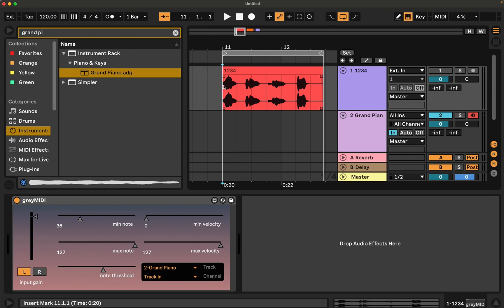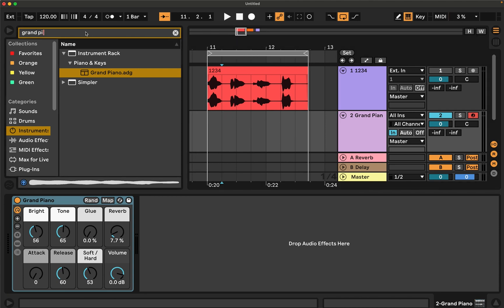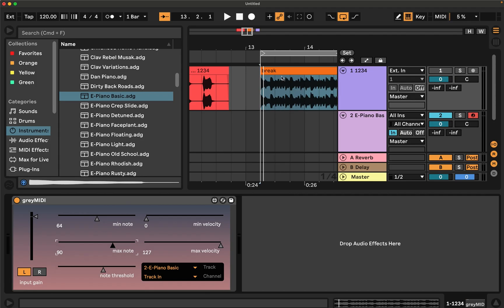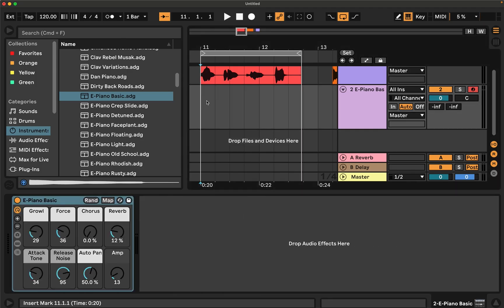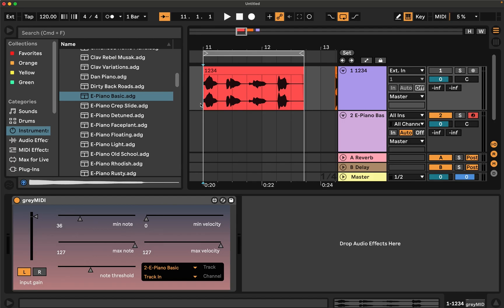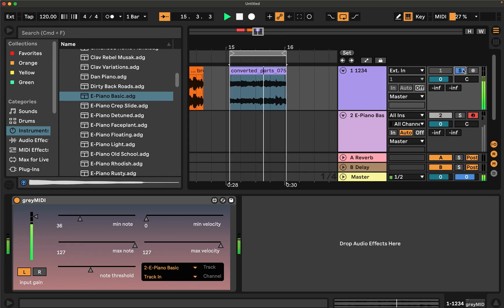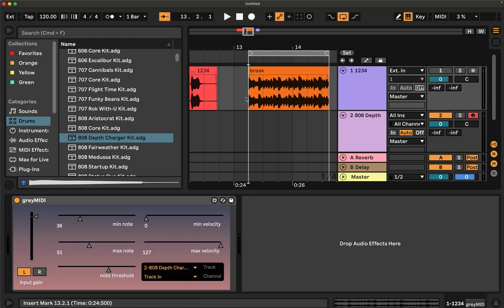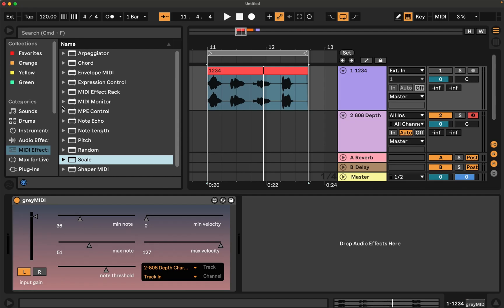greyMIDI: audio-to-MIDI Max for Live device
greyMIDI is an audio-to-MIDI device that analyzes an incoming audio stream and produces a corresponding stream of MIDI notes.

You can select the MIDI destination, dial in the sensitivity of the algorithm, and control the frequency range and dynamic range of note output.

A useful creative tool for sonic exploration.